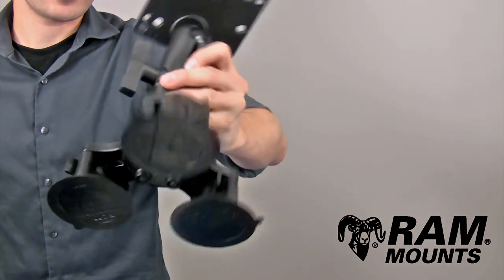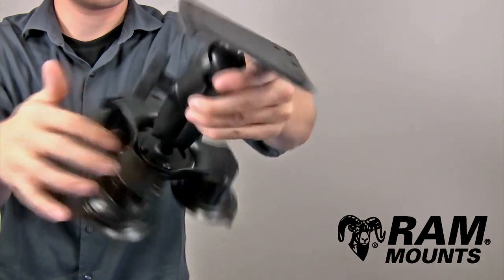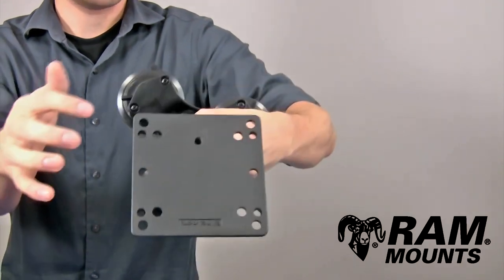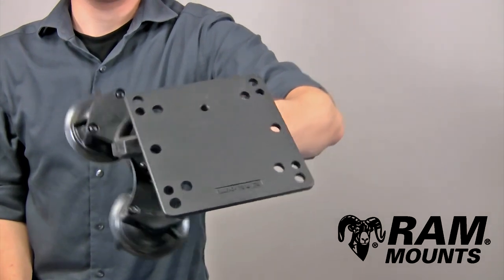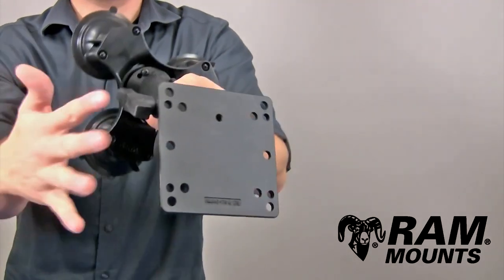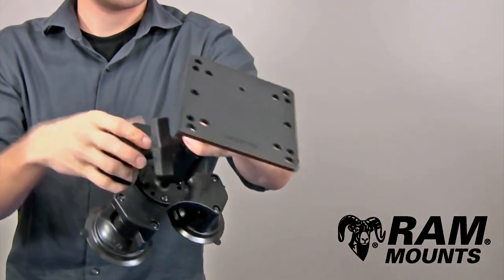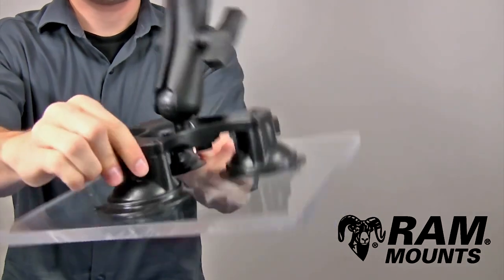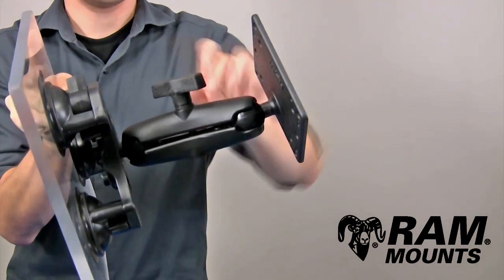RAM® Triple Suction Cup Mount with VESA Plate1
RAM® Triple Suction Cup Mount with VESA Plate1.  The double socket and ball joint allows for a variety of directions. Allowing multiple positions you can mount your monitor or any device that fits the mounting holes.   This can be ordered online here: